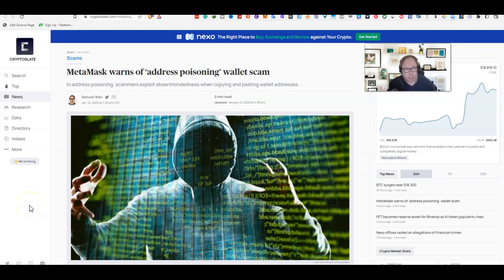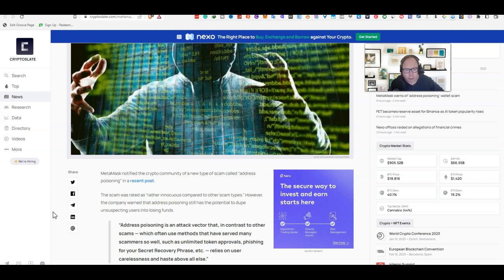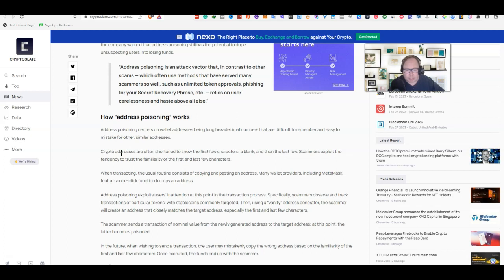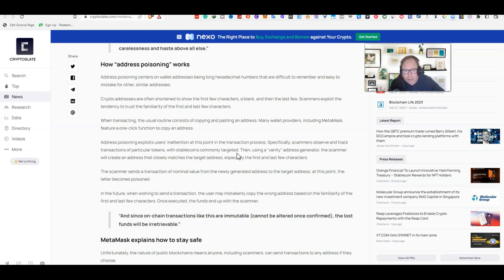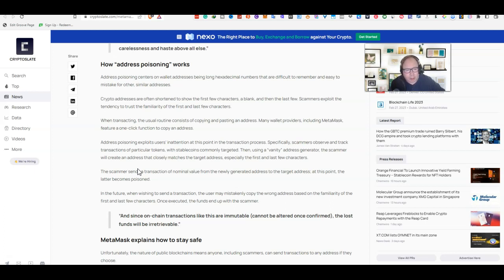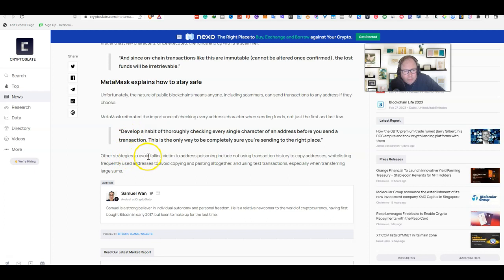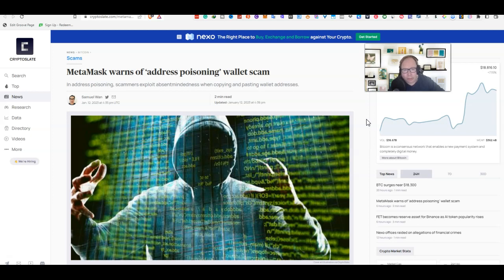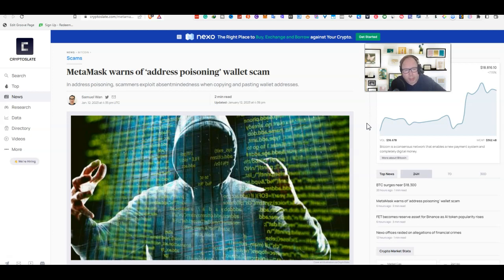How To Stop Cryptocurrency Metamask Address Poison Wallet Scam!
This video will show you how to stop the cryptocurrency address poison wallet scam. This scam occurs when someone tries to send coins to a wallet that has been poisoned, meaning that the sender cannot access the coins.

Metamask is an excellent tool for managing your cryptocurrency, but it can also be dangerous if you don’t know how to use it. This video will show you how to stop the cryptocurrency address poison wallet scam and protect your coins from being lost or stolen. Watch the video to learn how to protect your crypto investments!
Discover how to check and overcome Metamask address poison wallet scams with Brian Baulch and the community. You will learn how to minimise the risk, stay alert, build the skill as a crypto police inspector, and lower the risk by doing your own due diligence investigation.